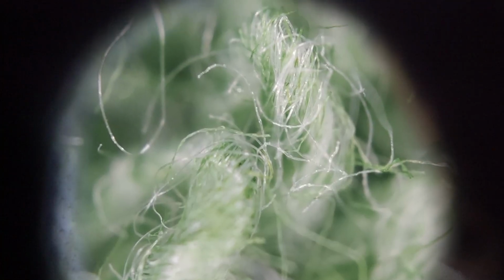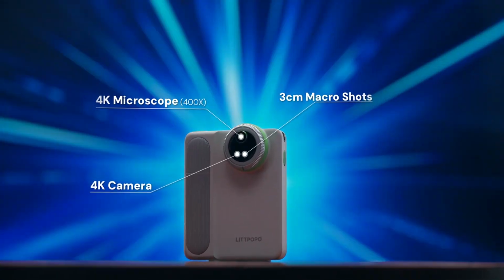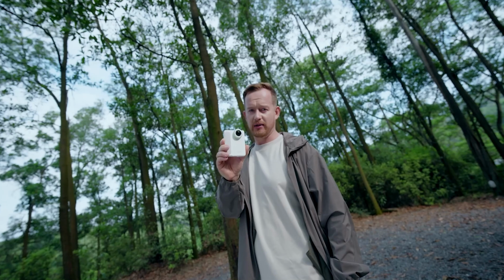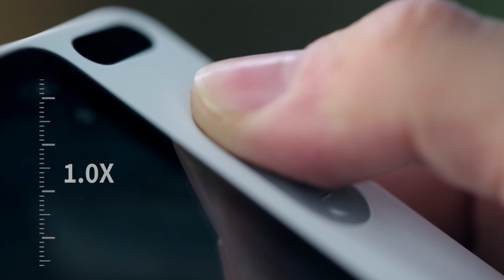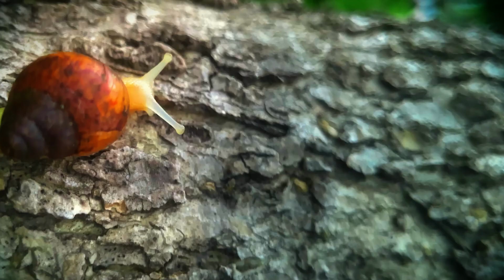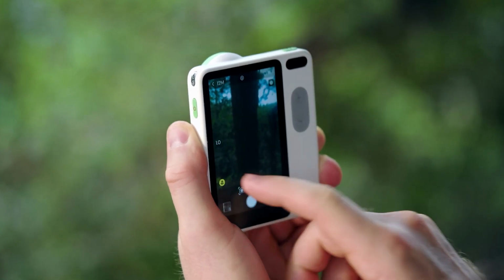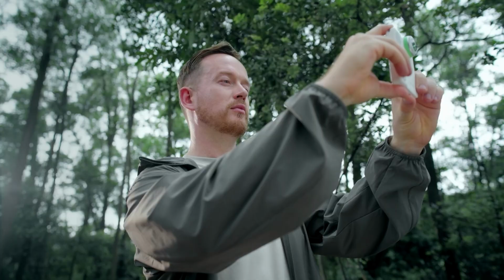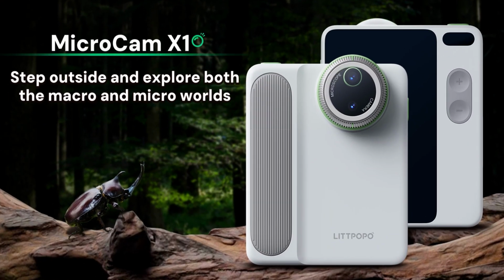MicroCam X1：4K Pocket Microscope Camera for Outdoor Exploration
See the Invisible—All in One Twist.
Switch instantly between Standard, 3cm Macro, and 400X Microscope modes. Capture 12MP photos and 4K videos in a device that’s lighter, tougher, and far more compact than bulky gear.

Perfect for explorers, creators, and the endlessly curious.

📅 Launching on Kickstarter June 2nd